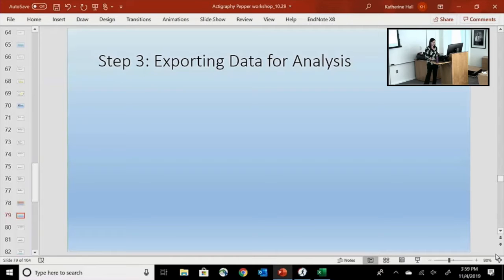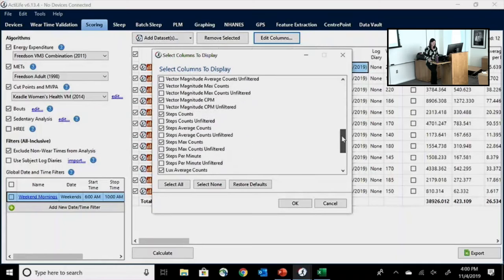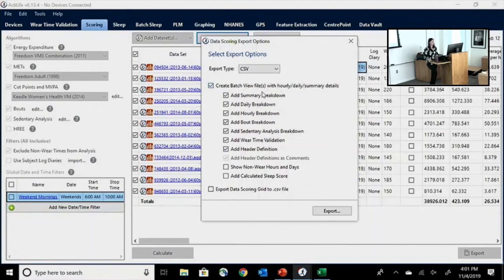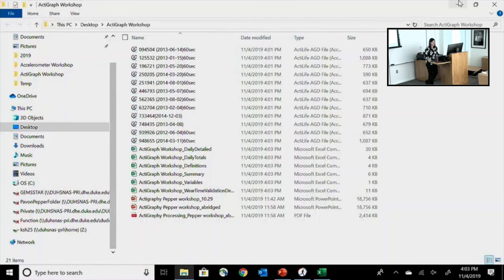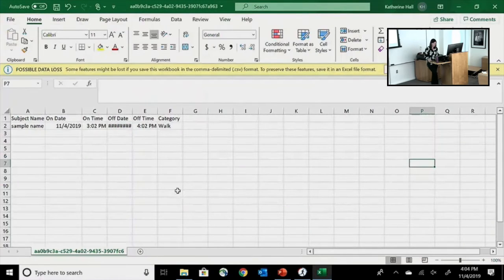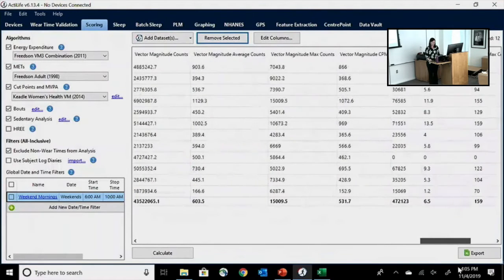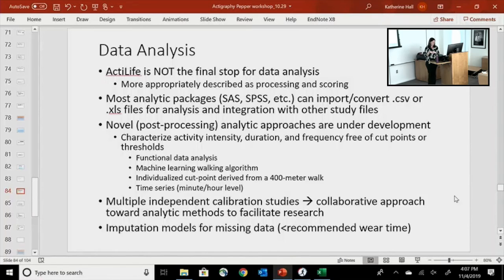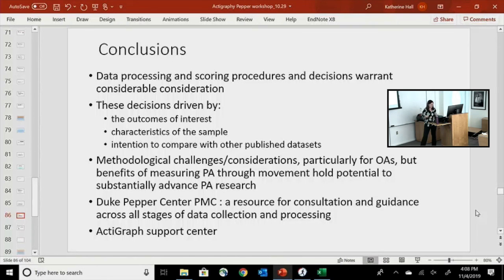Data Export and Analysis